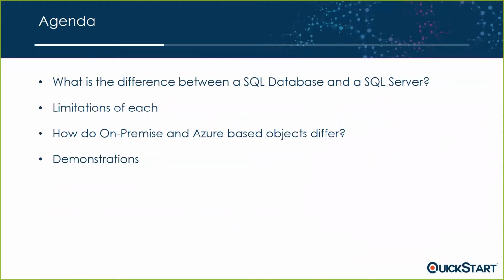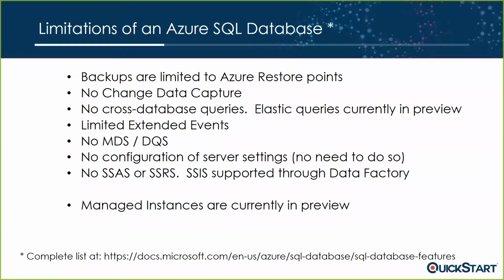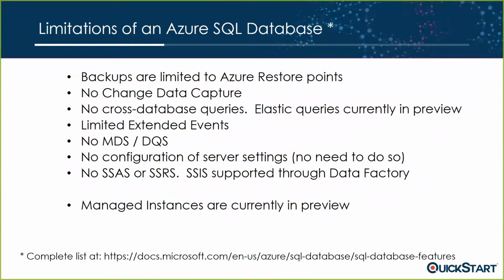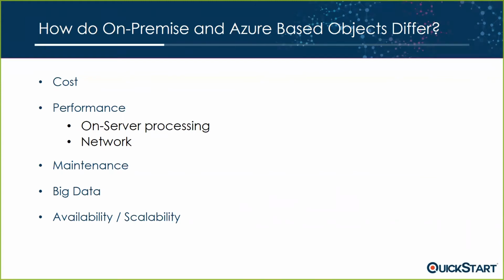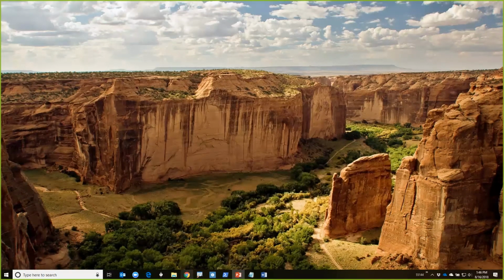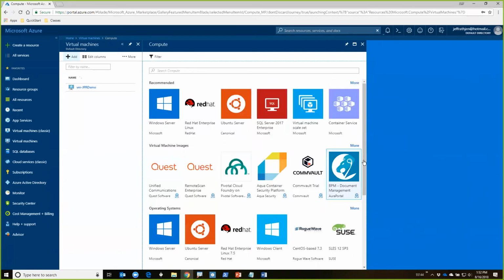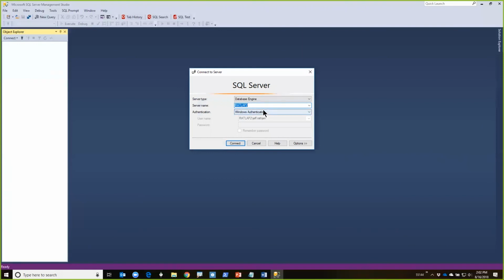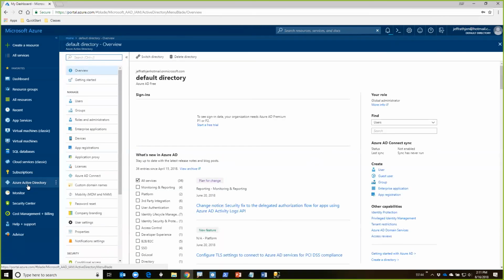Creating A SQL Database And SQL Server On The Azure Portal (Webinar)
Topic: Creating A SQL Database And SQL Server On The Azure Portal
Outline:
- What is the difference between a SQL database & a SQL server
- What are limitations of each
- How do On-Premise and Azure based objects differ?
- Demonstration
- Summary
Speaker: Jeff Rathjen
Host: Joseph Cascasan
Related Courses: